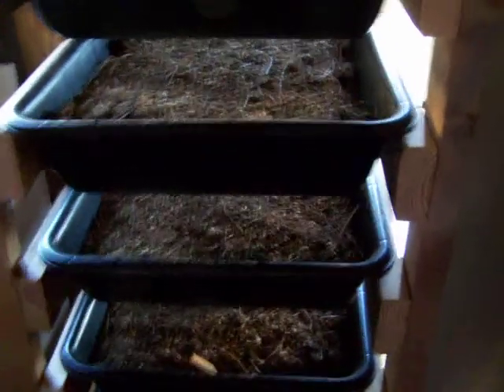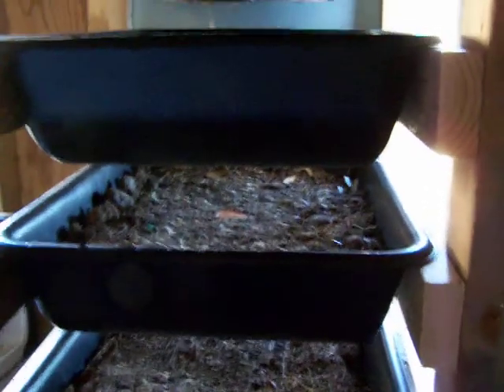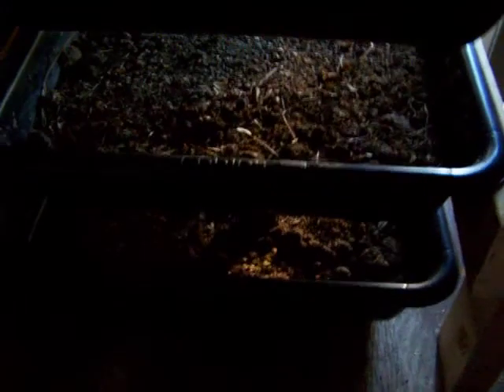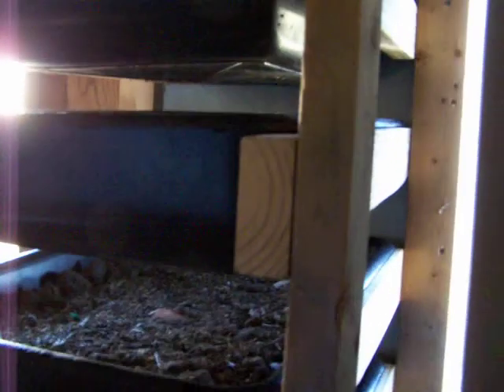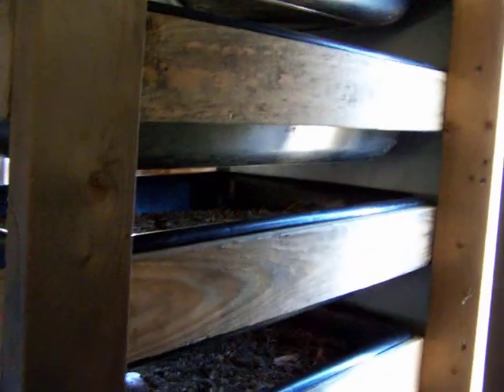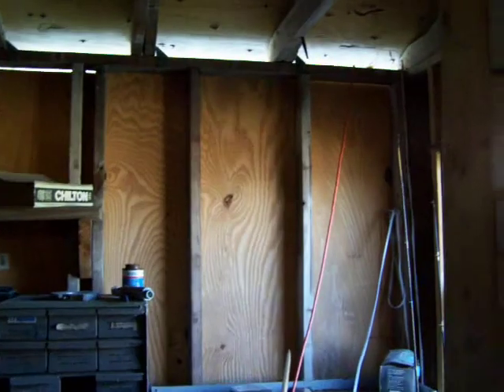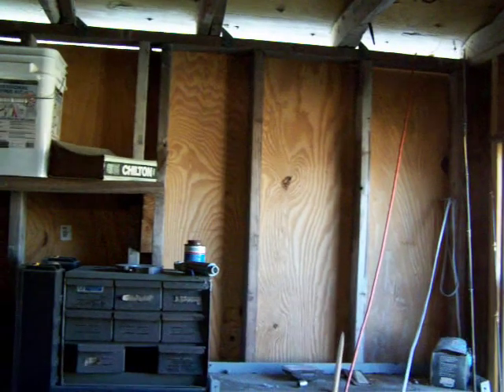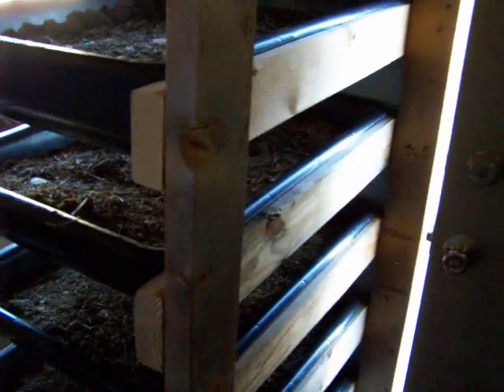Wall of Flame! Unfinished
Stackable worm tubs.Is not yet finished!